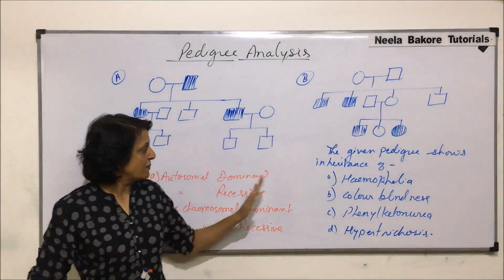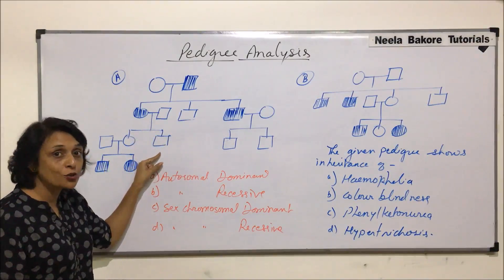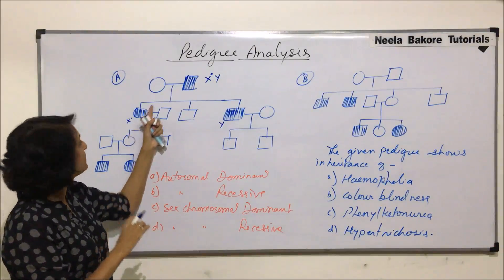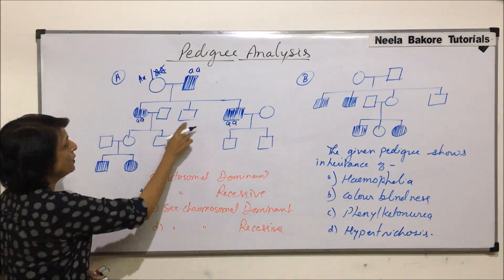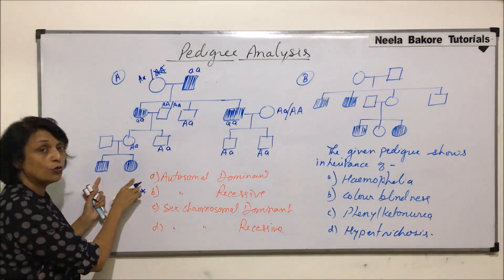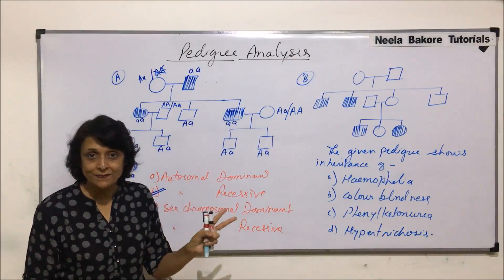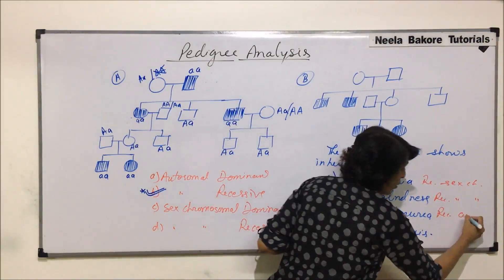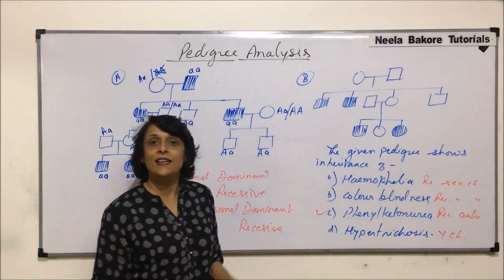Genetics - Principles of Inheritance & Variations | NEET | Pedigree Analysis - Examples | Dr. Bakore